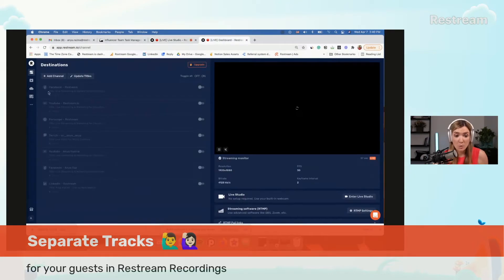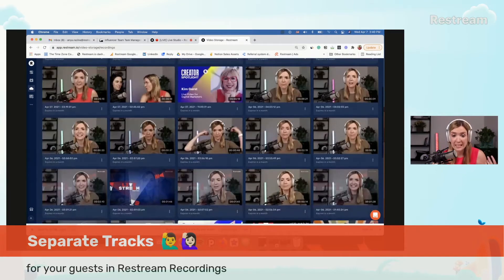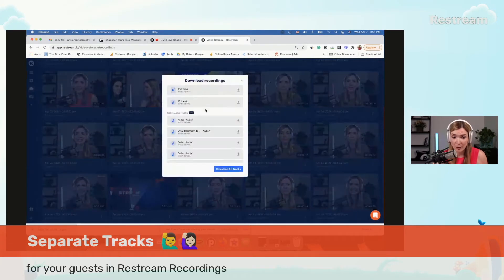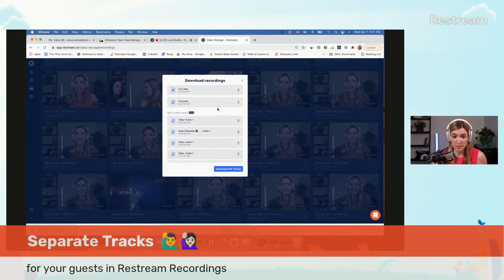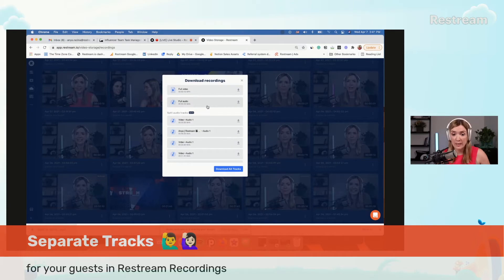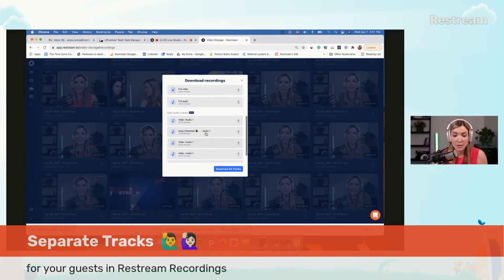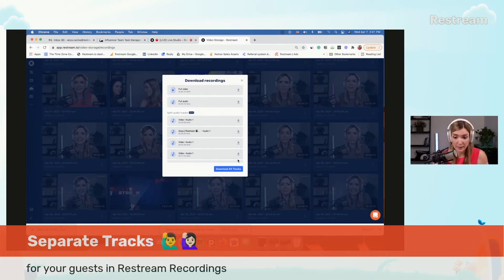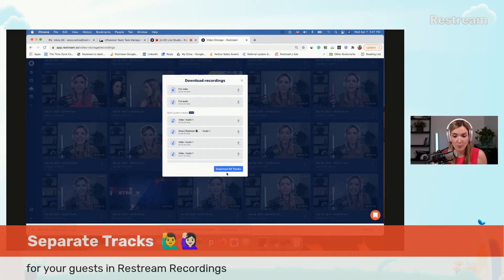How to Record your Podcast in Restream Studio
A quick review of Restream Studio's new Separate Tracks.
Record your video and podcast interviews and then easily download separate audio tracks for each of your guests.
Superb audio quality and easy to edit.